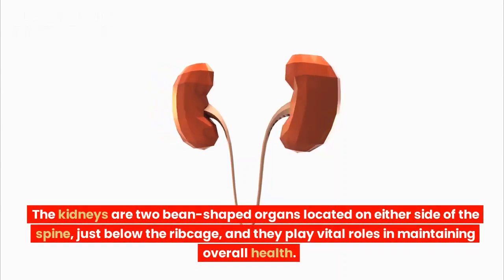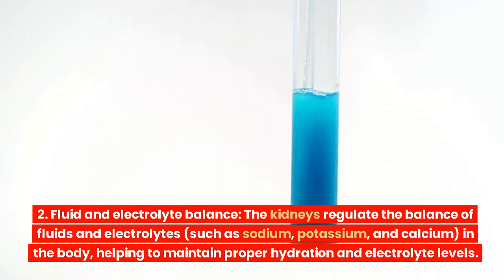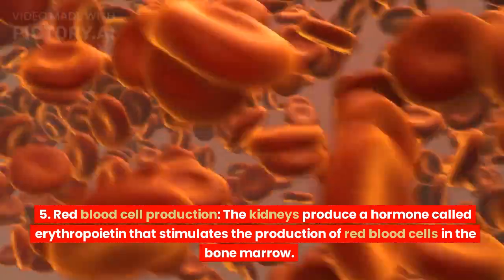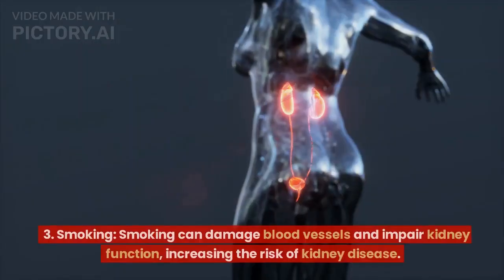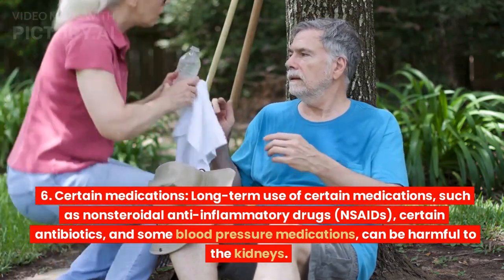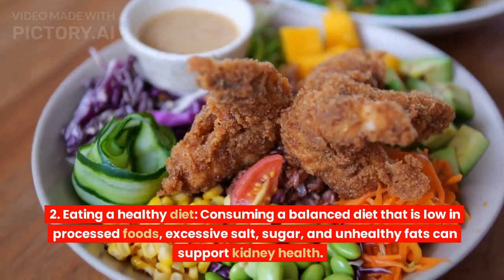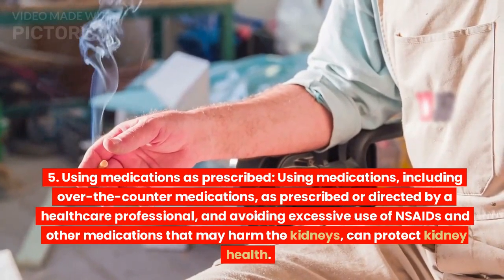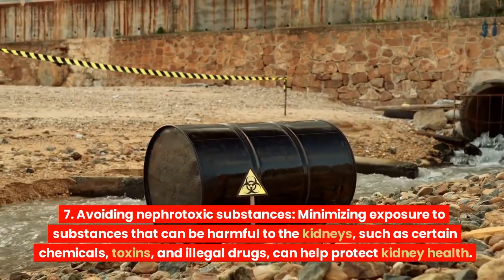The Kidneys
What should be done for kidney health? What harms the kidneys? The answers are here